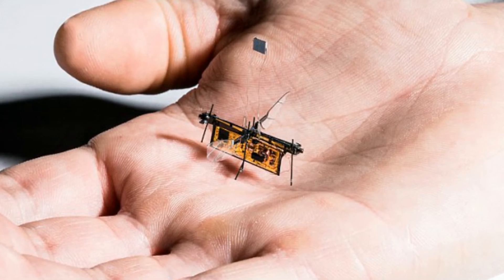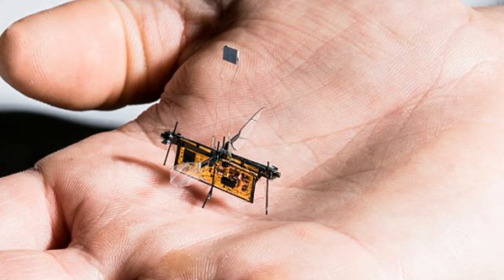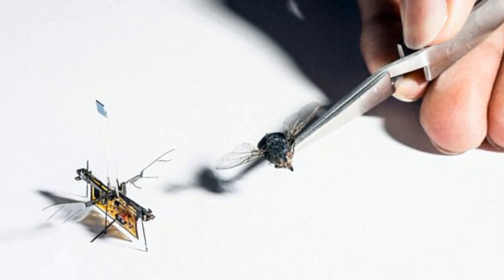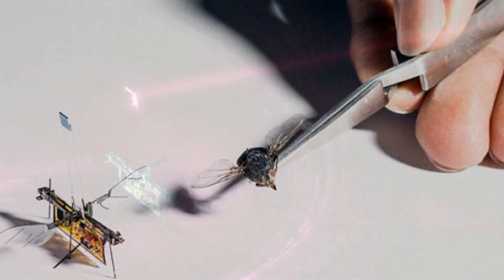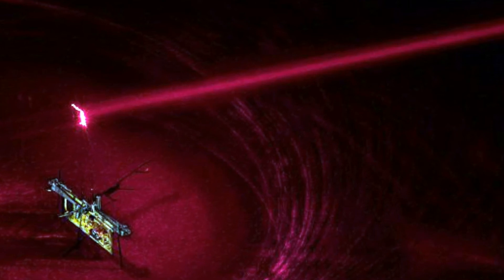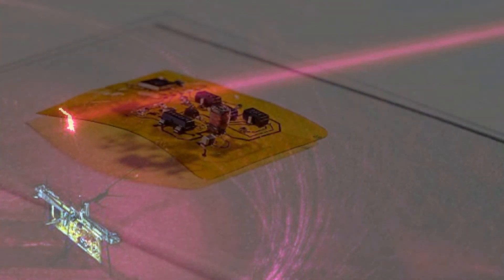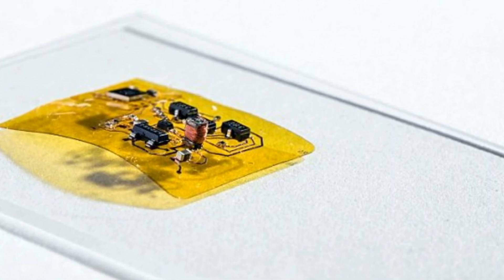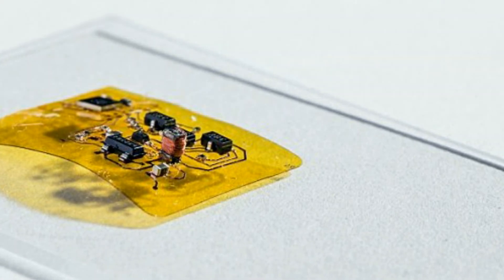Wireless insect powered by lasers takes flight for the first time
Though insect-sized flying robots have been around for a while, none had been able to take untethered fight until now.

Engineers at the University of Washington have revealed that the RoboFly has taken its first untethered flaps, marking the first time a wireless flying robotic insect has flown...